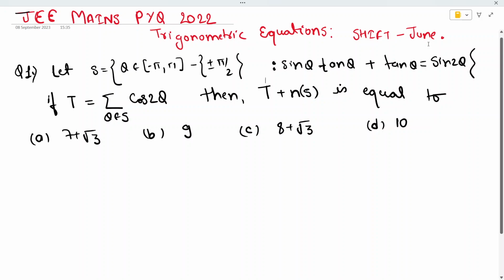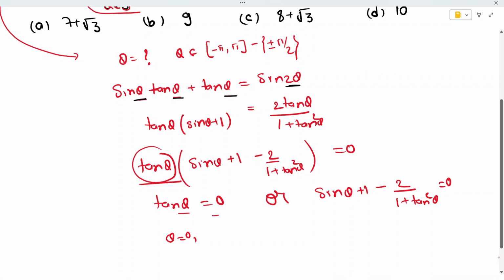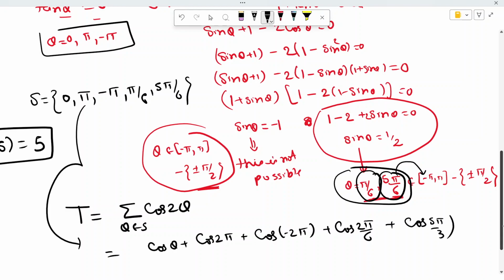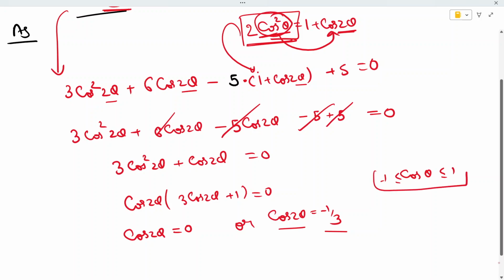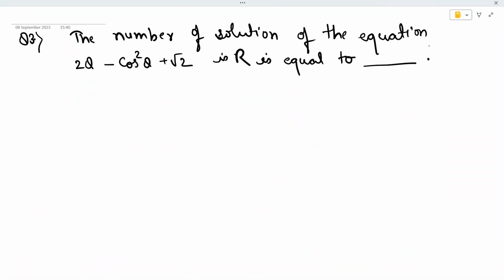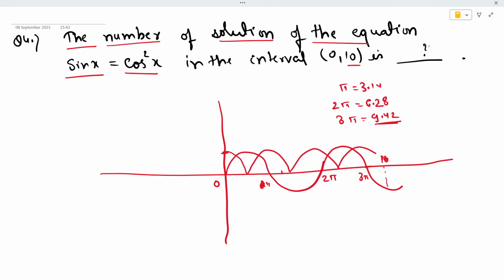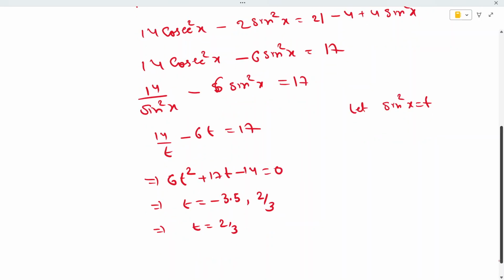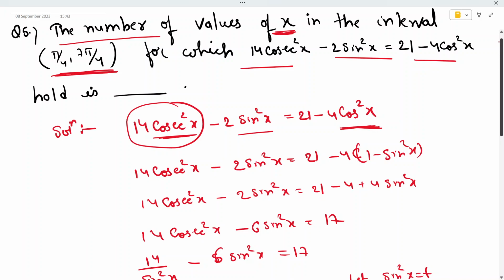JEE || PREVIOUS YEAR QUESTION || 2022 || Shift June || TRIGONOMETRY EQUATION || IMPORTANT